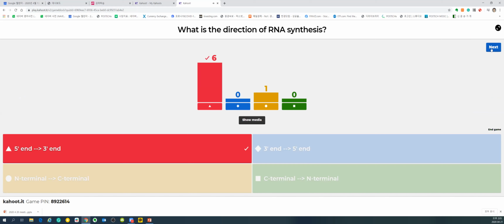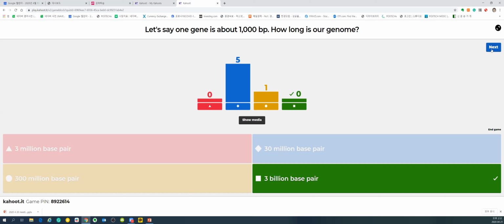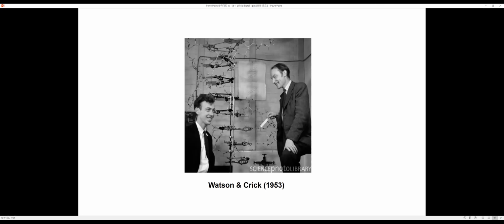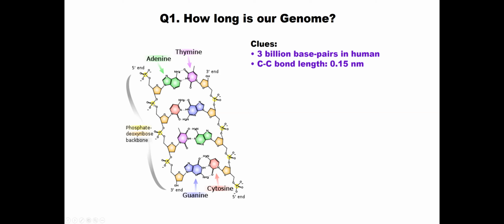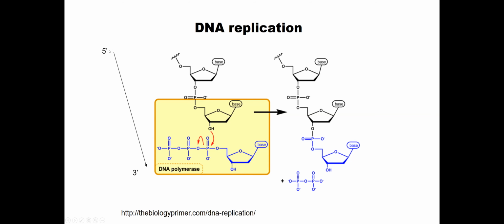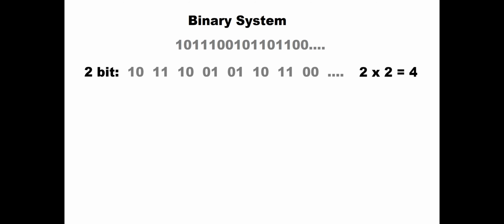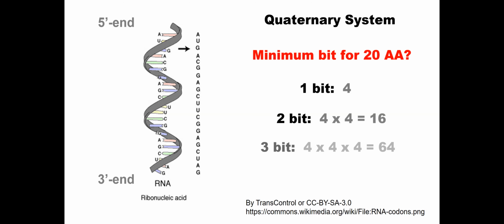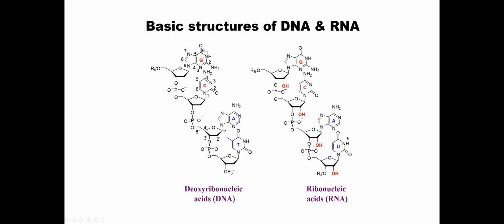Chemistry for Medicine & Life (Apr 21, Week 6)